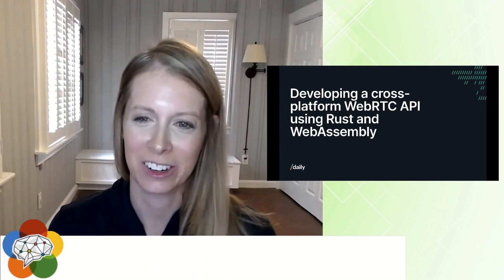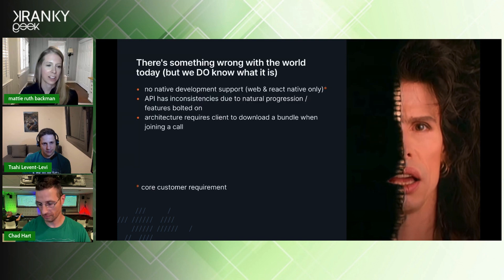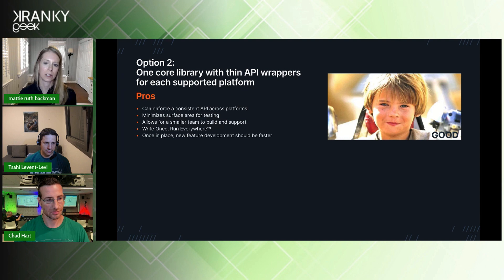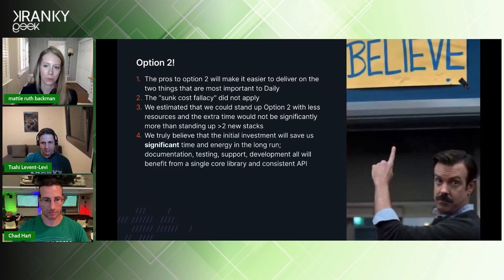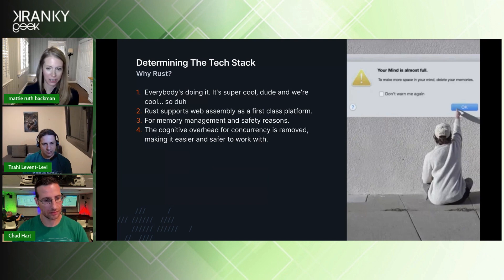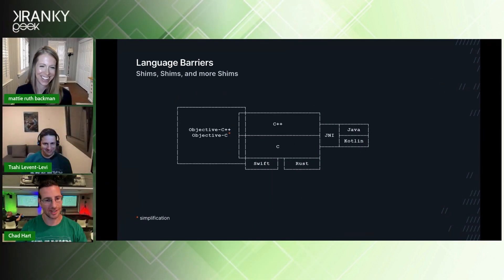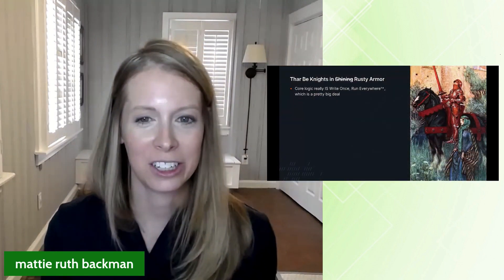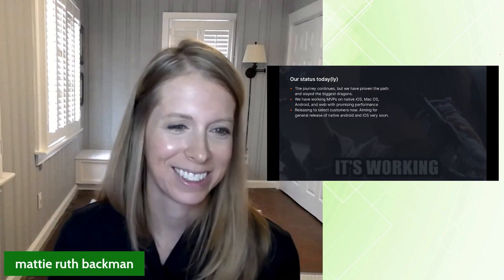Developing a cross-platform WebRTC API using Rust and WebAssembly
Daily is rewriting its client-side stack using Rust and WebAssembly in order to support both web and native platforms. Why on earth would someone… (cough) I mean, what are the expected benefits? What does such a stack look like? What technical fjords were crossed along the way? How does it affect the design of the user-facing API?

Speakers:
Mattie Ruth Backman, Senior Product Engineer, Daily

00:00 - Intro
03:40 - Requirements and alternatives
06:20 - Going cross-platform
10:47 - Challenges
15:55 - Benefits